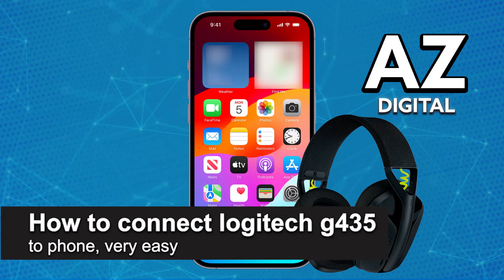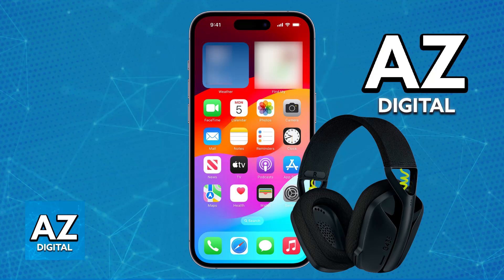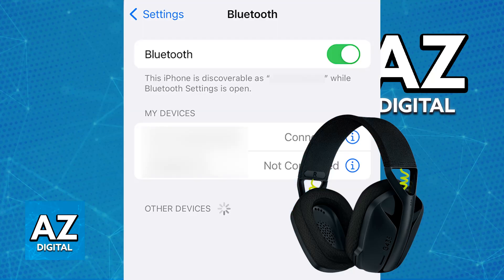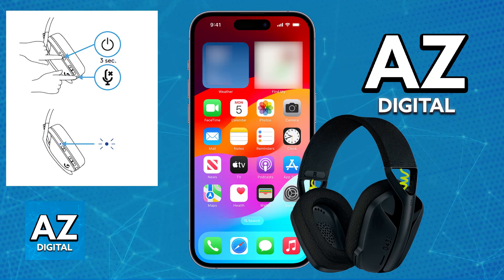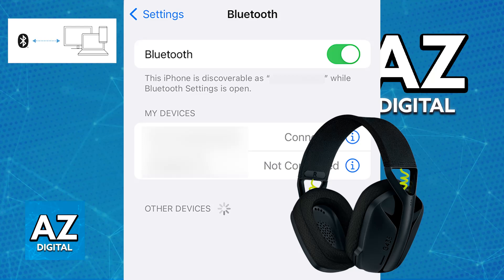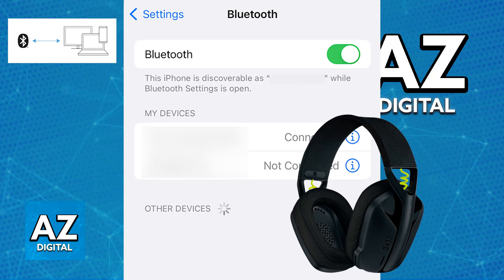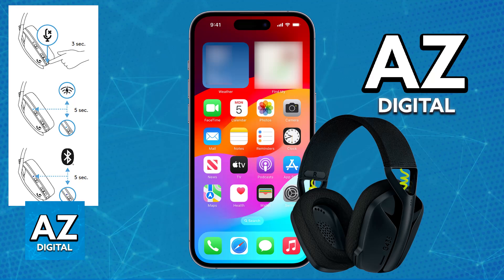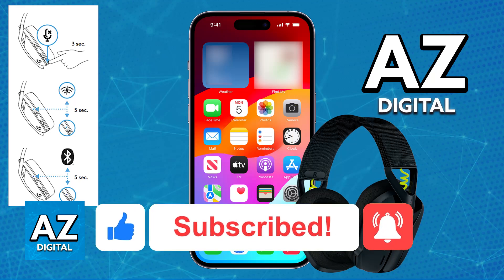How To Connect Logitech G435 to Phone (2025) - Step by Step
In this video I will clear your doubts about how to connect logitech g435 to phone, and whether or not it is possible to do this.